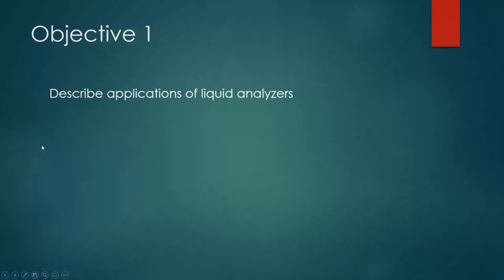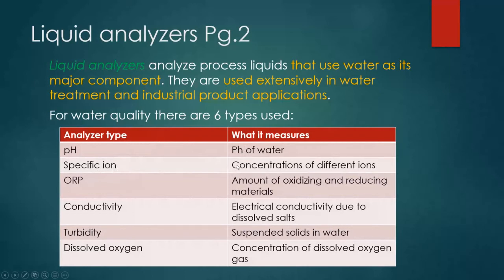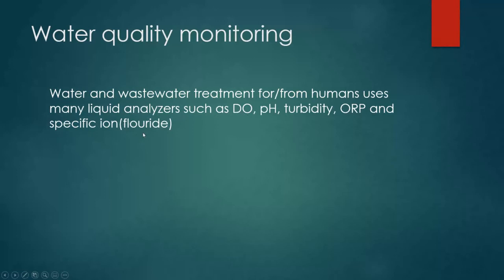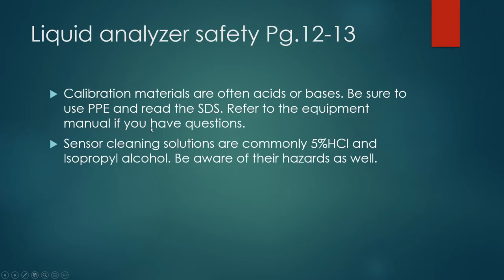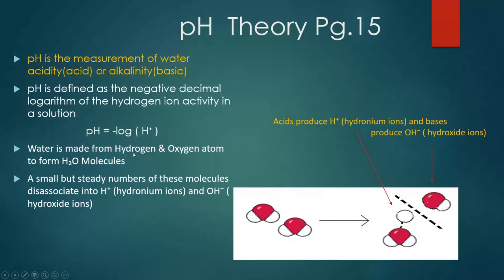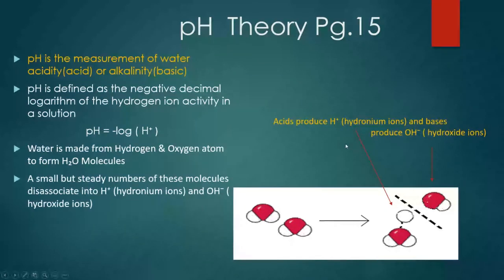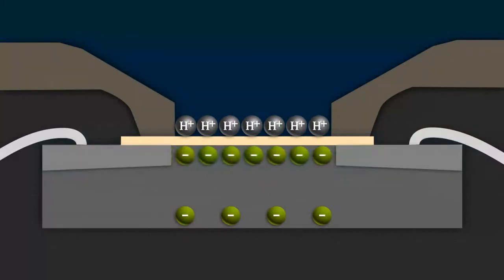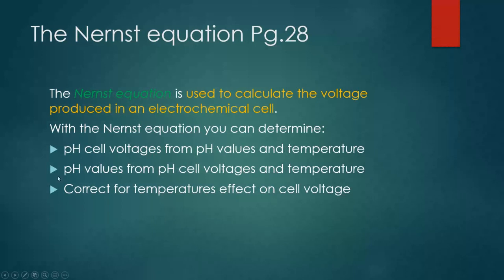310304dA Liquid Analyzer Part A